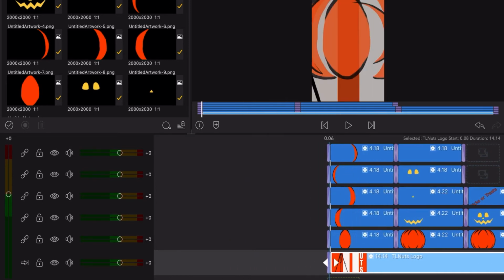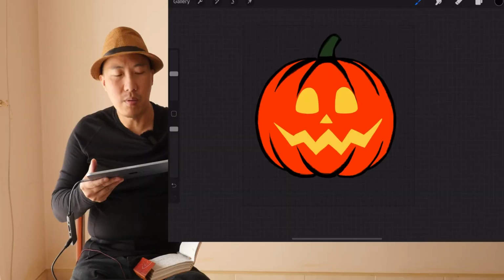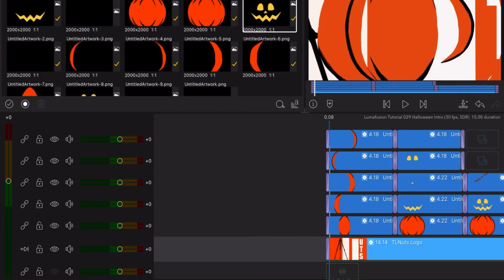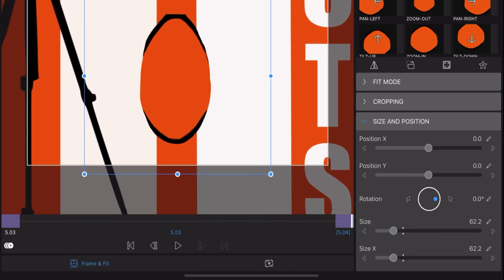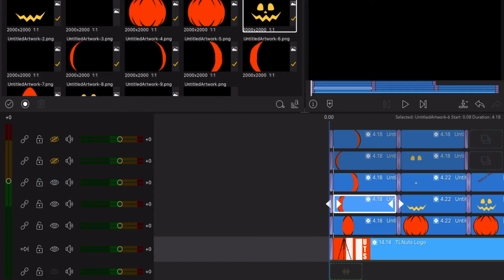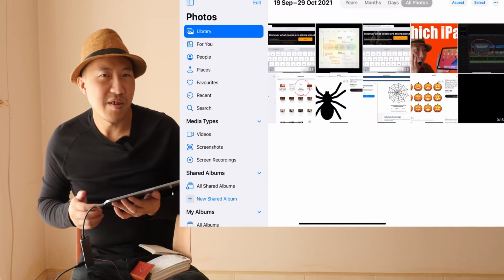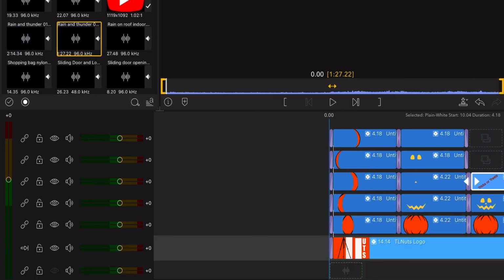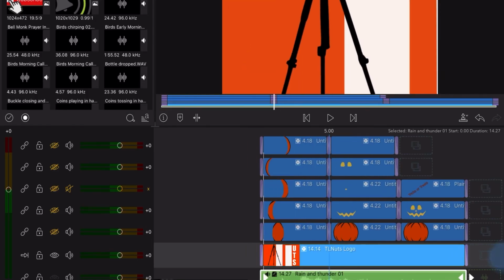Lumafusion Tutorial Halloween Intro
Want to wow your audiences, here is a Halloween Intro that you could play that surprise your viewers with Lumafusion.

0:00 Intro
0:45 Halloween Themes
1:29 Create PNG in Procreate
3:22 Get PNG into Lumafusion
5:22 Animating Pumpkin
6:05 Begins with the end in mind
9:05 Start on the second elements
10:29 Final Animation
11:24 Animate Common themes
12:02 Add SFX
13:36 Add Music

Cheers,